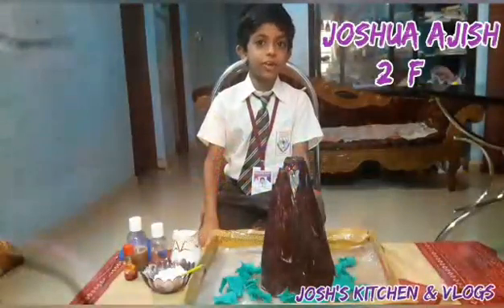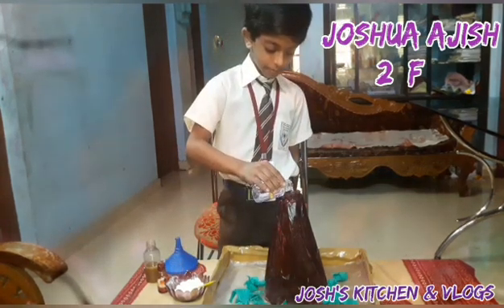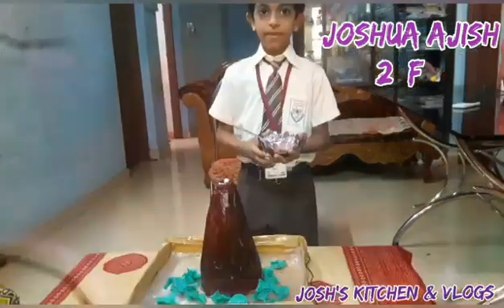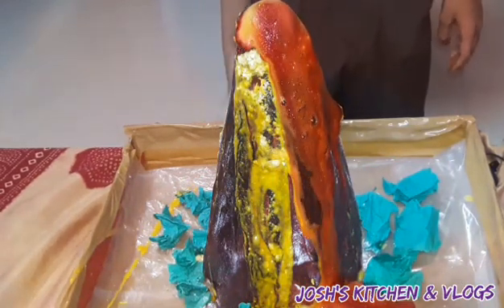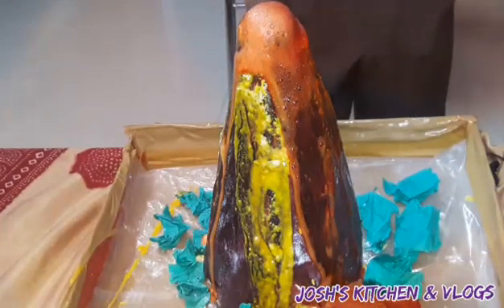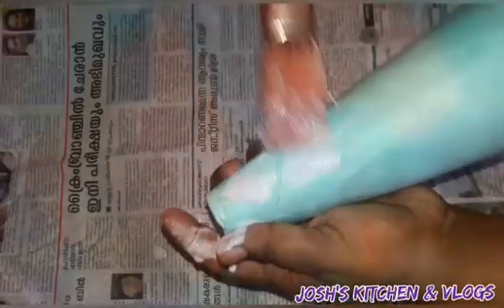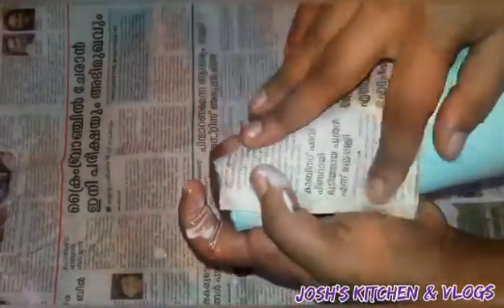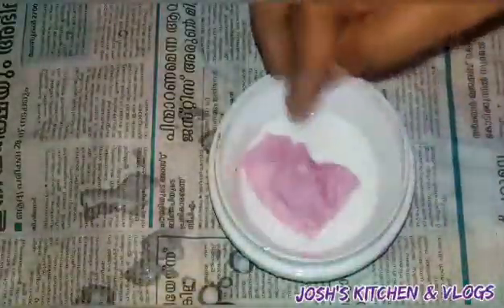VolcanicEruption | How to make a Volcanic Eruption Model at Home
How to make a Volcanic Eruption Model
Volcano Eruption Experiment